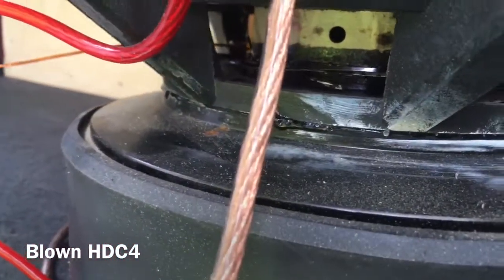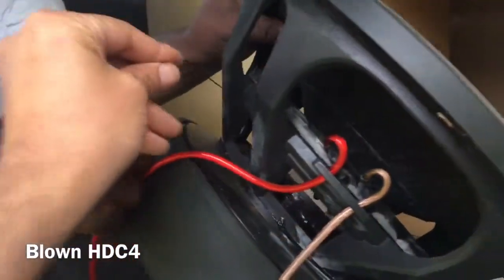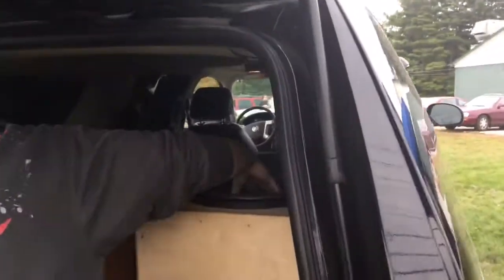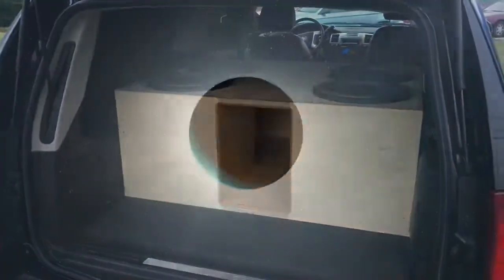Over powering subwoofers . What happens ? Blown subwoofers?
Tracy Johnson blew a couple subs and put on a good smoke show !